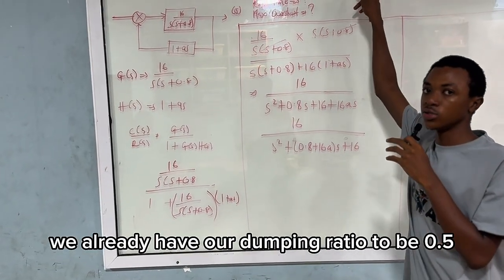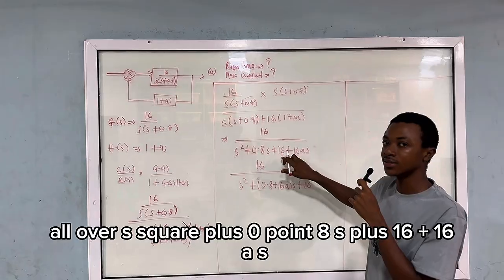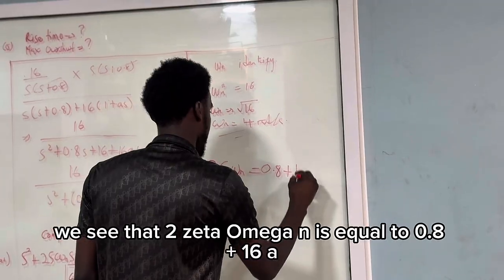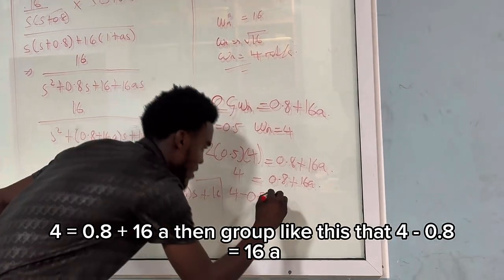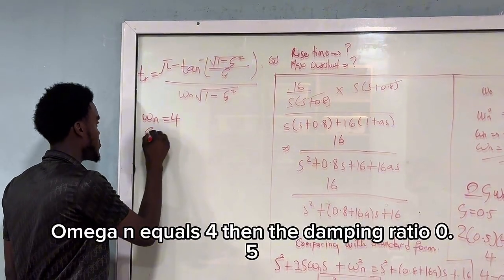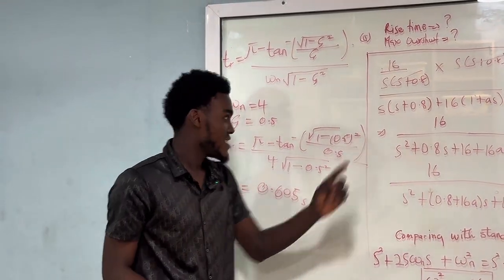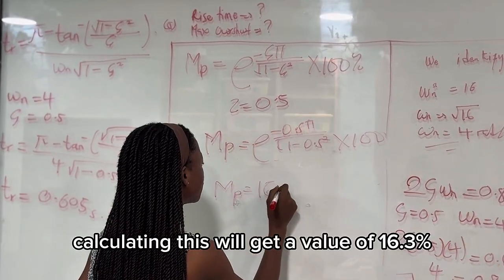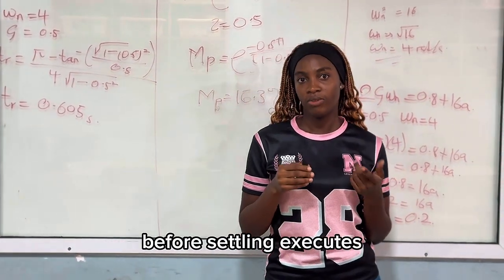Control System Analysis | Understanding stability through damping ratio, rise time, and overshoot.